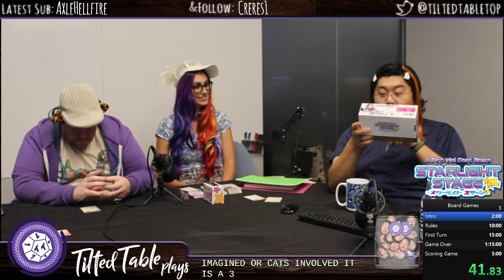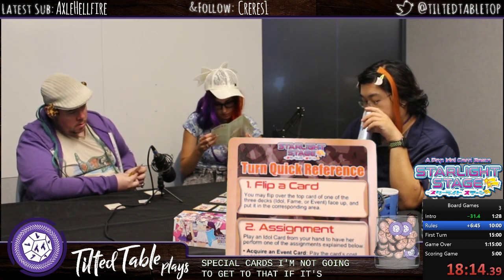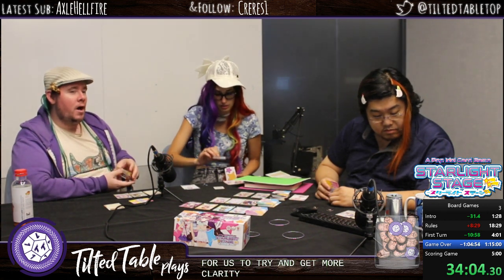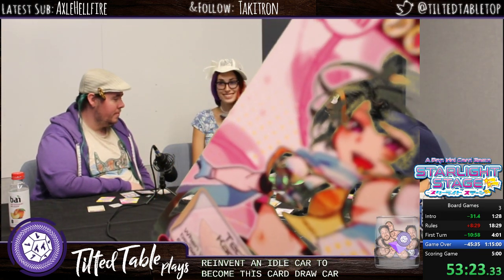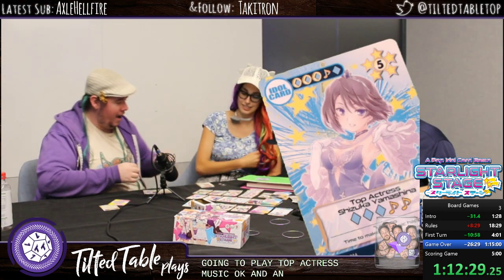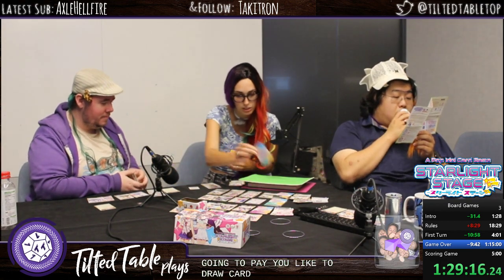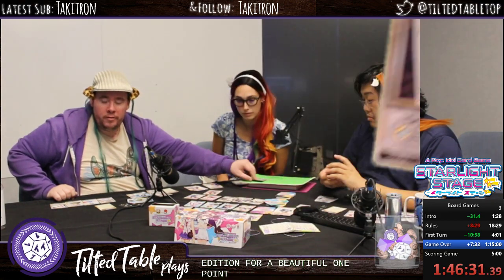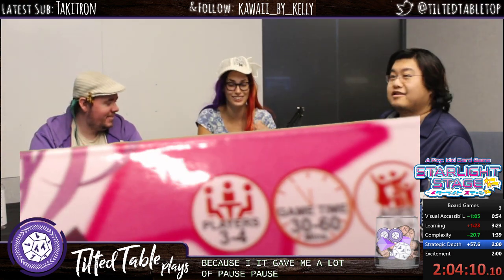Tilted Table Plays Starlight Stage